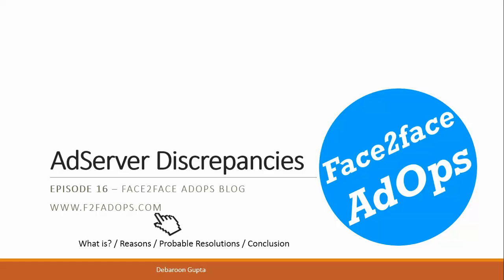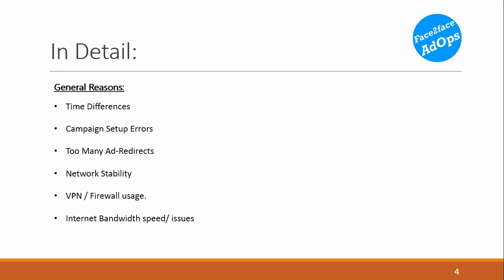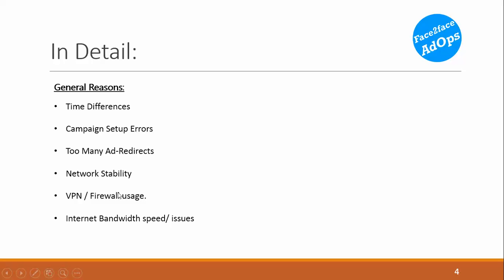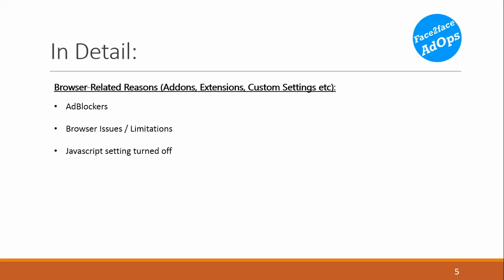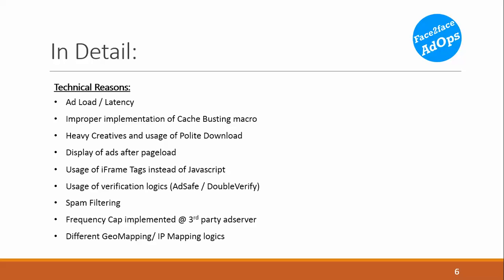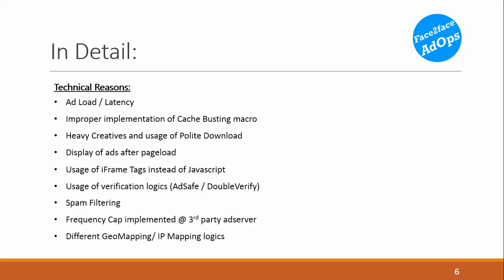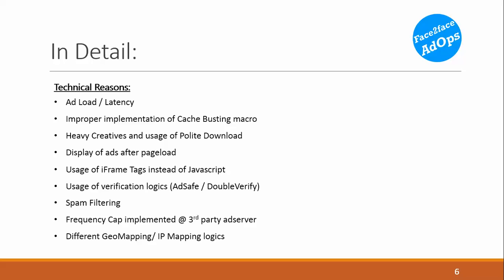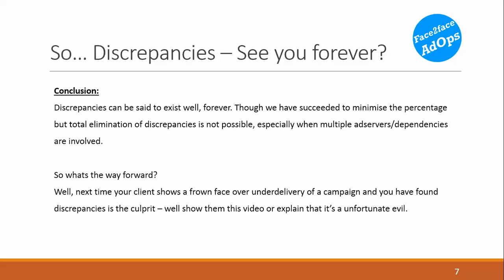16_Discussing Discrepancies in detail_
Hi All, Welcome to Video 16 of the F2FAdops series.
In this video we discuss in detail a nightmare for digital advertisers - Discrepancies... What is? Reasons? Can it be eliminated? WhatsNext?

for more info.

Visit the below link for the entire playlist and to add yourself to my mailing list.